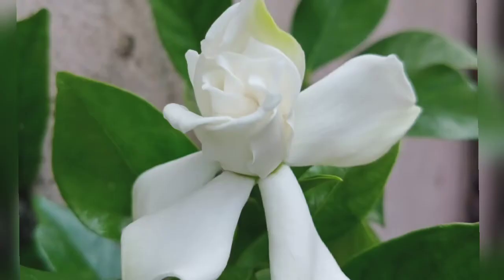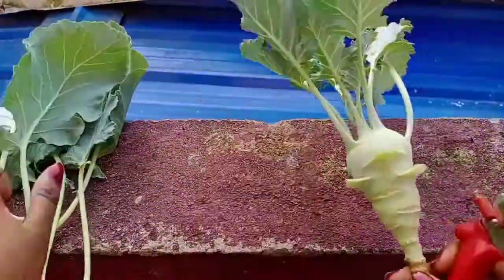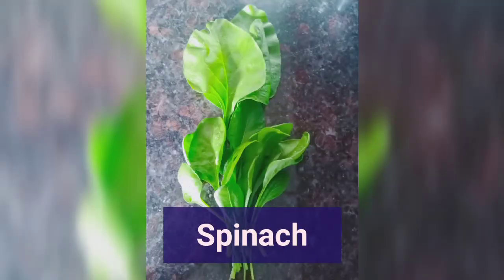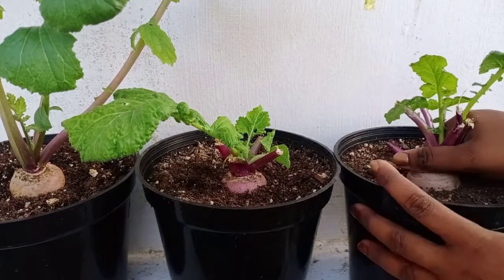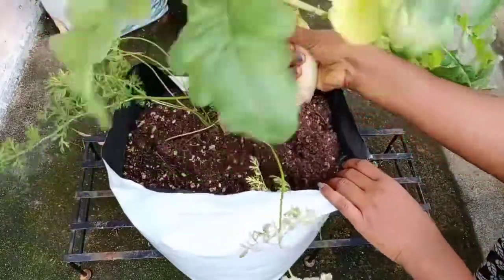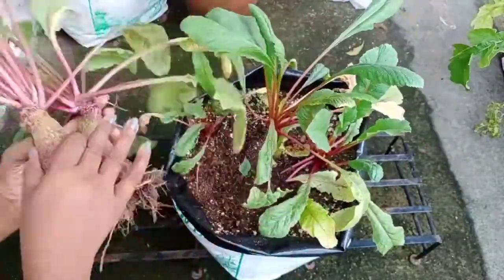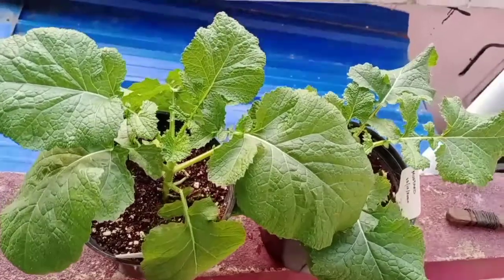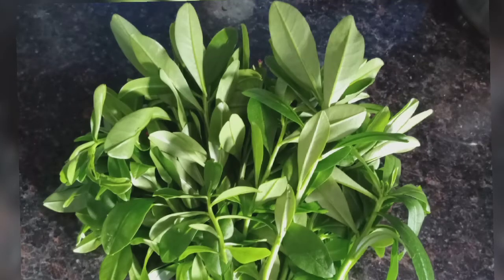Harvests for the month of January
Hello everyone, today I'm here to show the the harvests that I made in the month of January. See you soon in yet another video. Until then take care and bye. Happy gardening.